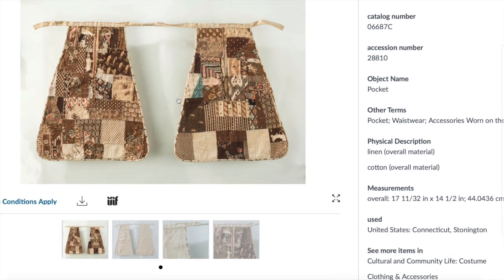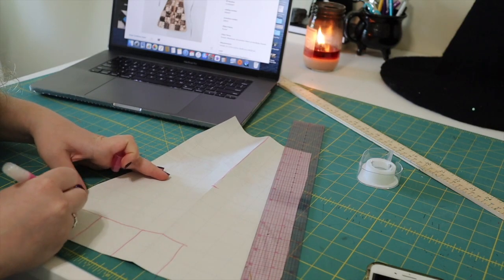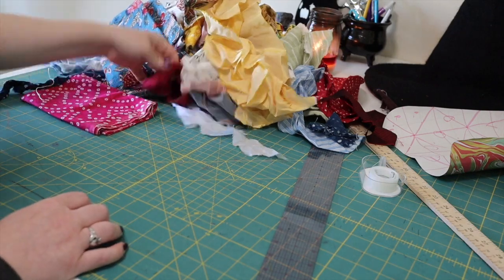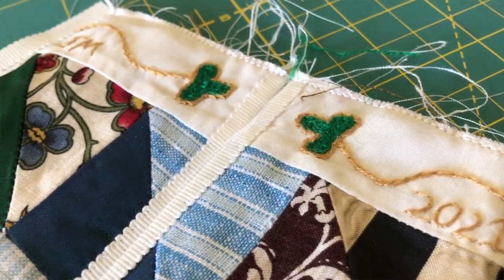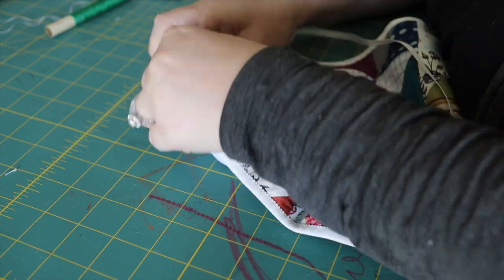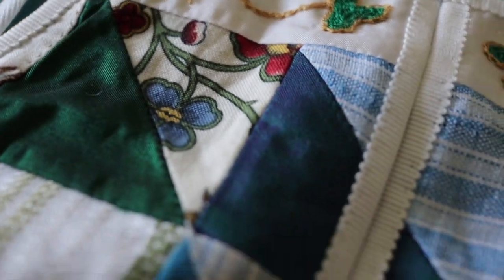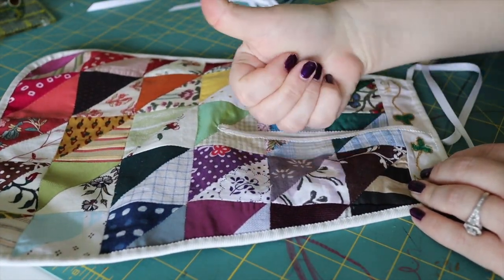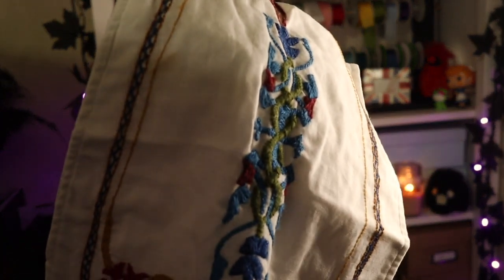Pocket Swap | Making an 18th Century Pieced Pocket - With Rainbows!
Have you ever thought to yourself, "I know, I'll make a super simple object, like a pocket perhaps... but  make it as complicated as possible!" No? Well, I did.  Join me as I create an 18th century pieced pocket out of 63 different fabrics in order to send it out for a gift swap of sorts. In this video I will also be opening the surprise pocked I was given by Eagle and Rue, so stick with me until the end to see it!

00:00 Introduction
00:42 Pocket Research
00:58 Making the Pocket
04:38 Day 2 Update
06:07 Final Pocket Reveal
07:08 Opening Eagle & Rue's Pocket
09:38 Cats

Here's my pocket pattern if you're interested!

Fuel my coffee addiction?

Swap Participants (NOT 30 as I said originally, oops.)

Dancing Ted & Runaway Reel by Moorland Songs